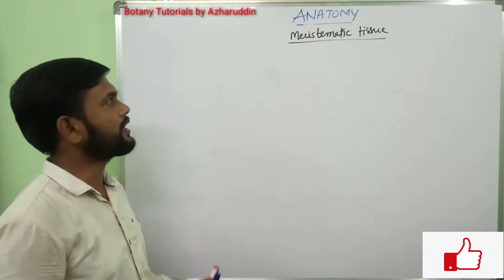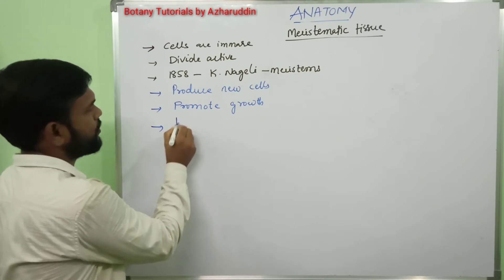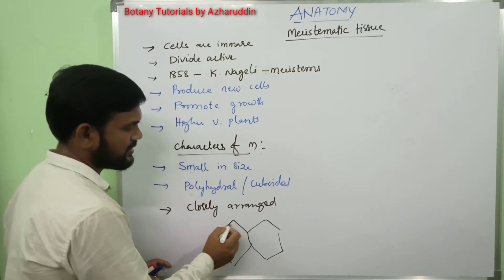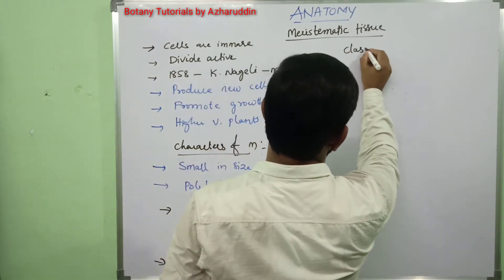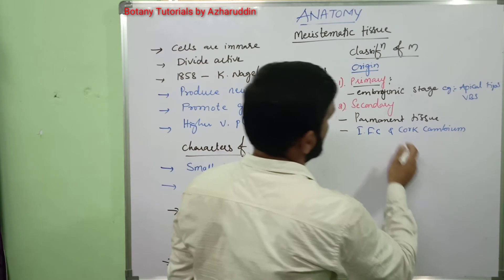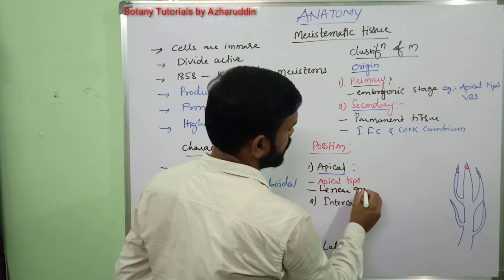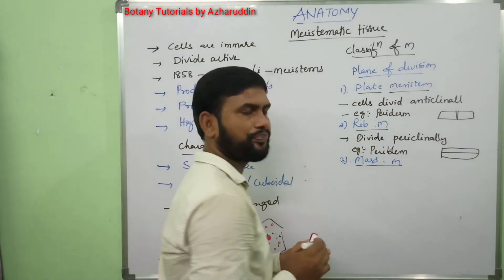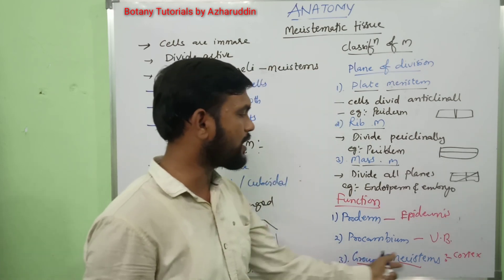Meristematic tissue - Types and functions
Meristematic tissue contain actively dividing cells.
The term meristem was coined by K. Nageli.